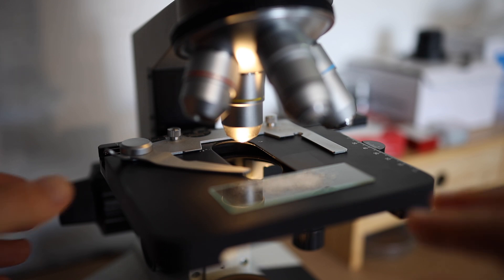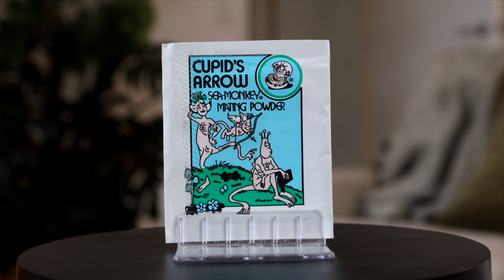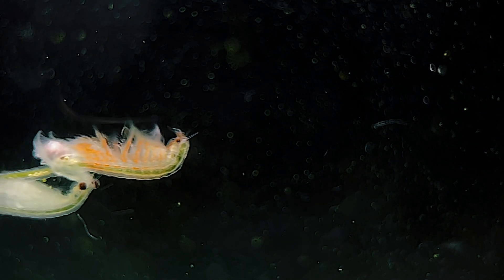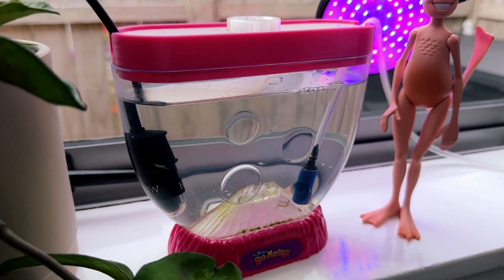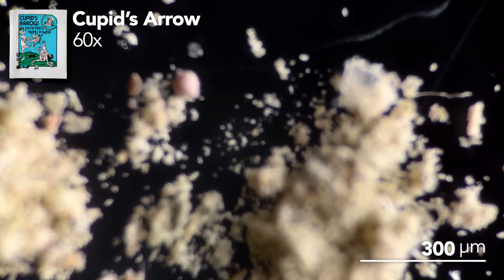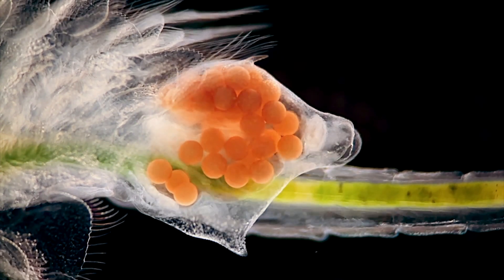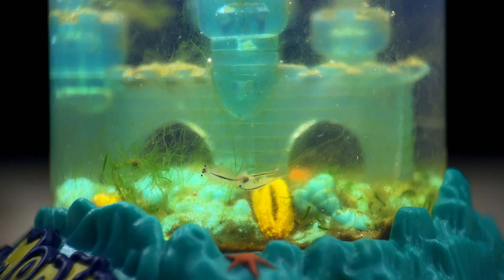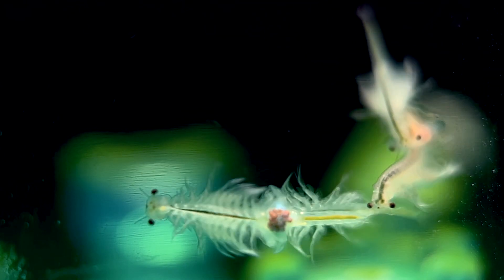Sea-Monkeys Cupid's Arrow | Packet Experiment Series: Video 7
A deep dive into Sea-Monkeys Cupid's Arrow.

• Asparuhgus - Guustavv
• Iced Tea - Guustavv
• Lofi on the Bass - Daniel Fridell
• Euphoric (Instrumental Version) - Iso Indies